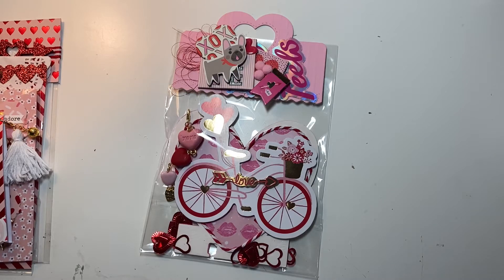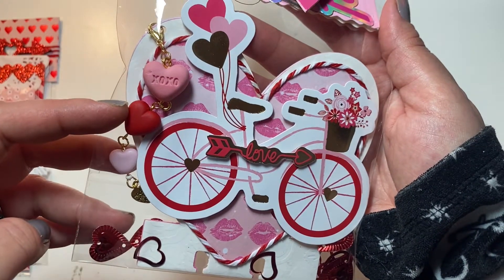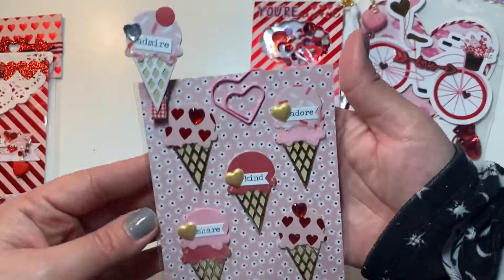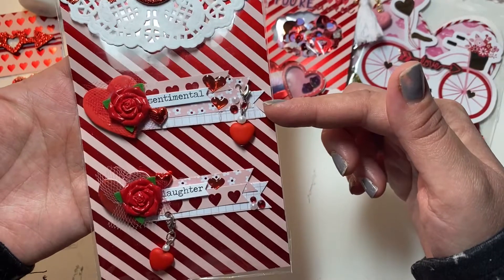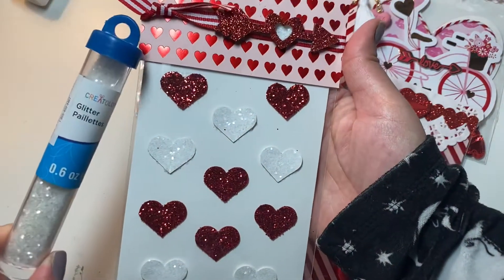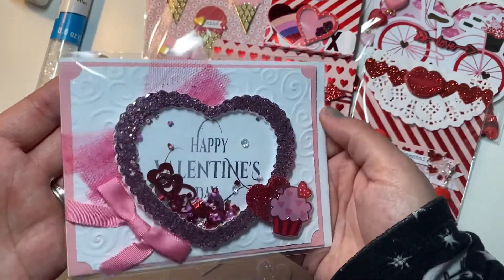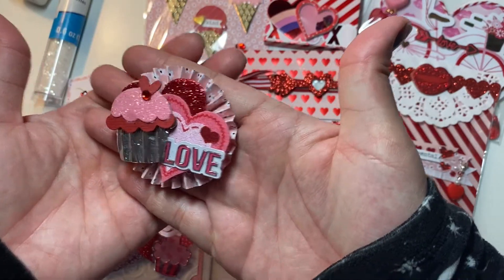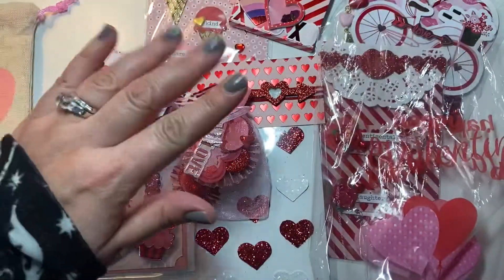Outgoing Happy Mail 💕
Hope you guys enjoy my outgoing happy mail for @GinaLovestocraft